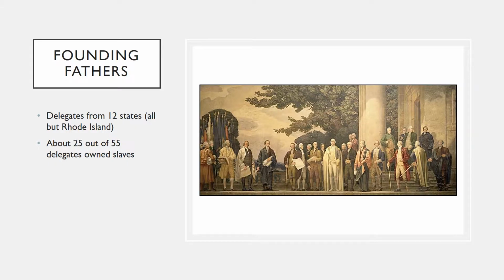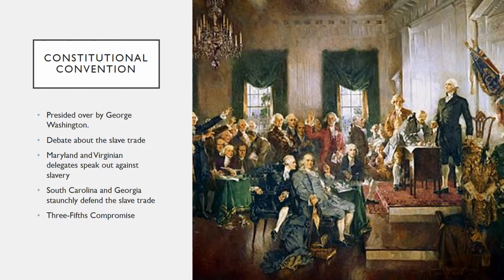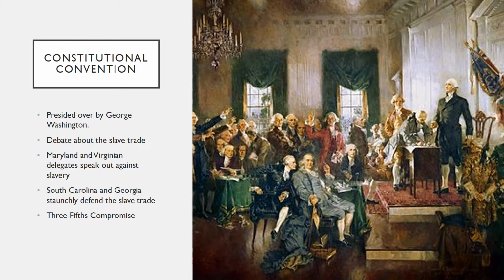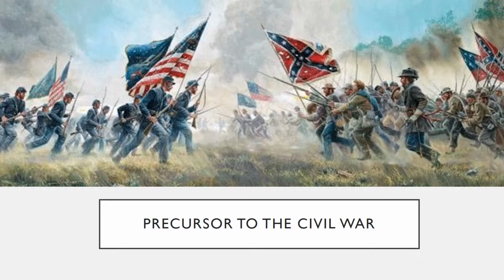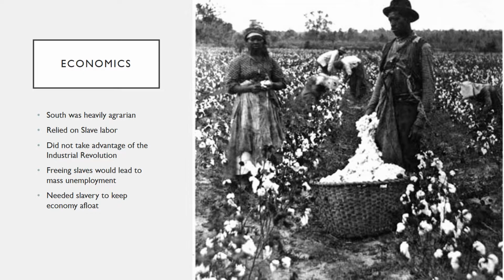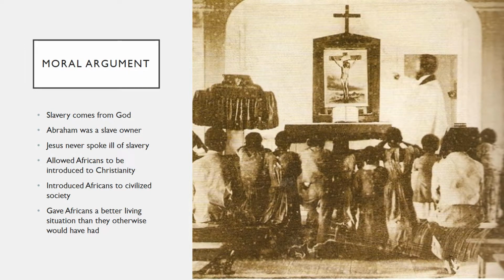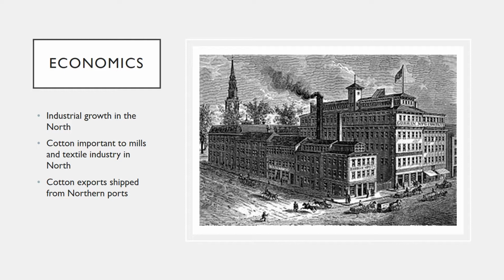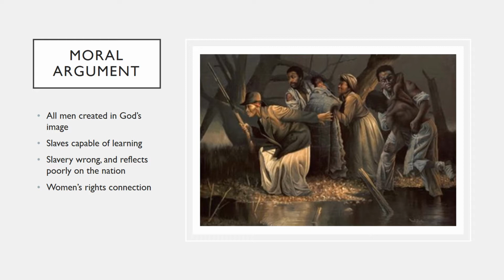Pro slavery vs abolitionist